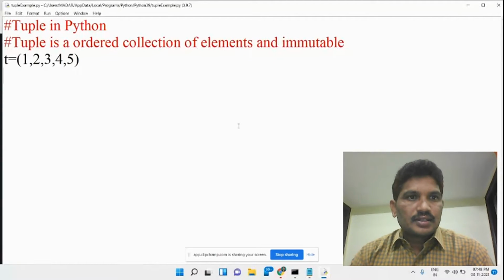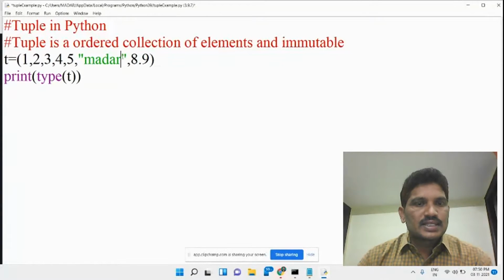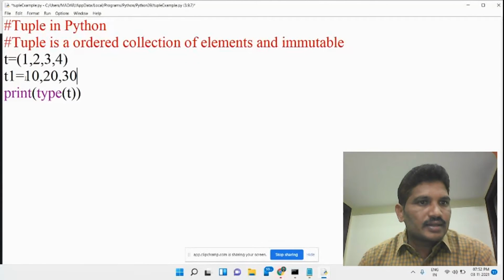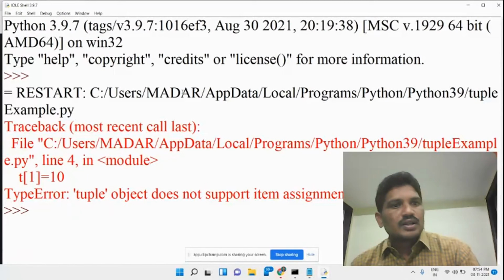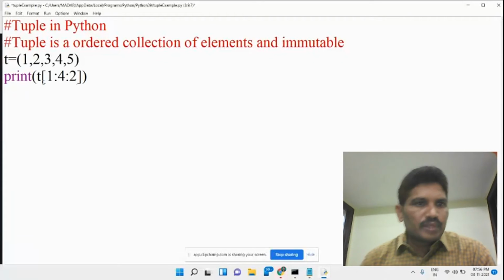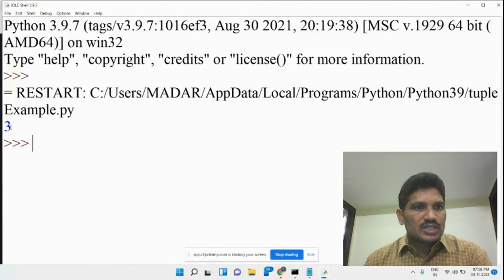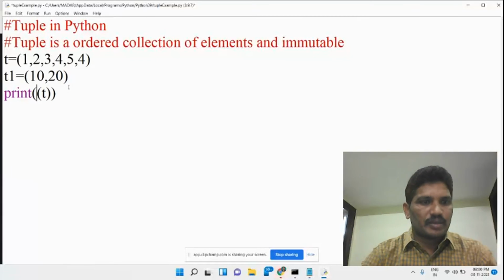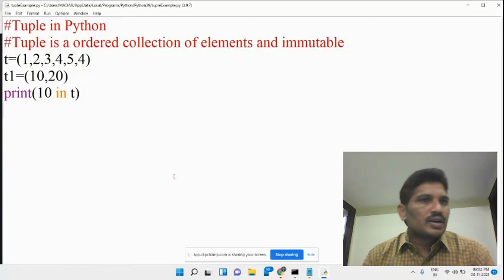Tuple in Python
Tuples in Python—a key data structure you need to know for mastering Python programming. Learn what tuples are, how to create and use them, and why they're different from lists. We’ll also cover essential operations like indexing, slicing, nesting, and tuple unpacking.

What you'll learn:
Key differences between lists and tuples
Tuple operations: indexing, slicing, and more
Tuple packing and unpacking explained
Immutable nature of tupl